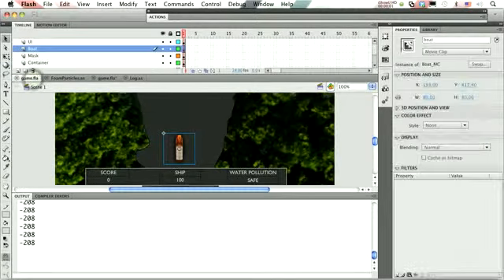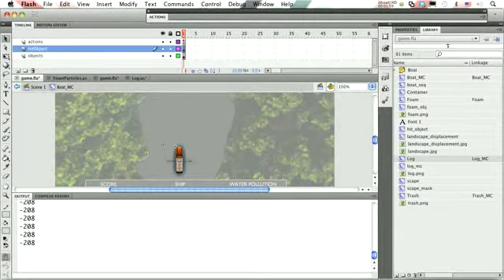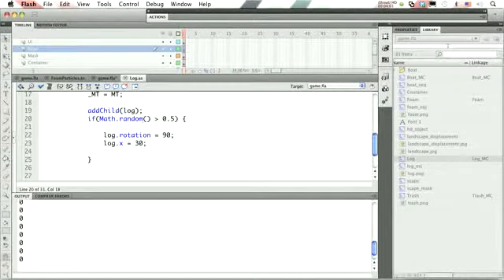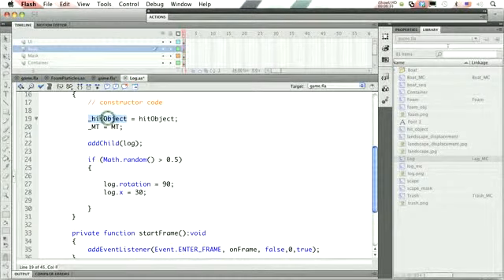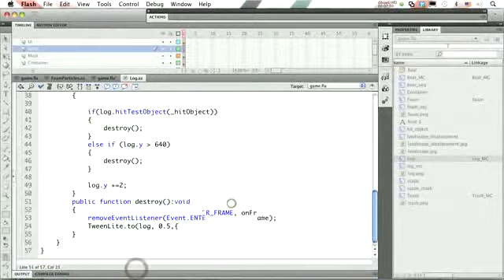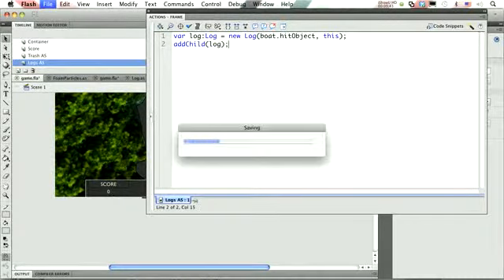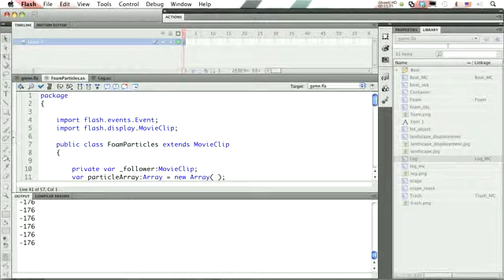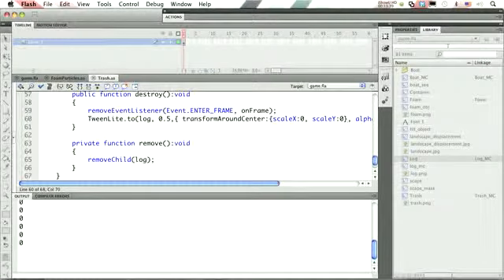Blog Action Day 2010 - Part 4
In this screencast you'll learn how to setup and use PerlinNoise with the DisplacementMap filter to create a water-like effect. You'll learn how to use the KeyboardEvent to listen for keys being pressed and create smooth motion of the object in response. We'll cover how to use the hitTestObject to test for collisions and finally we'll create a particle system class with watery wake-like behavior.